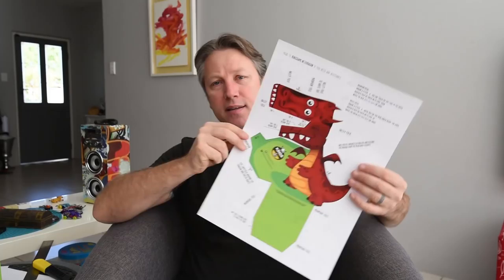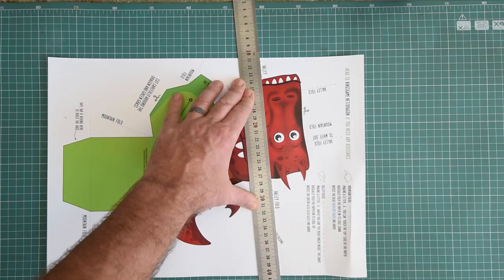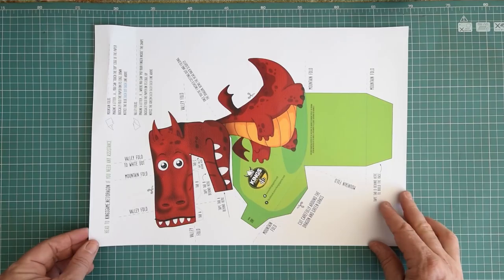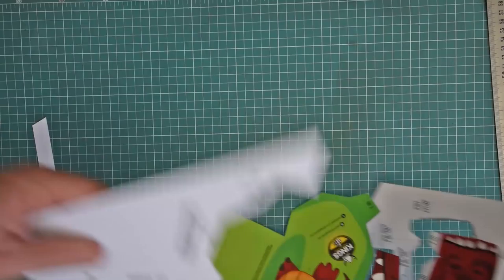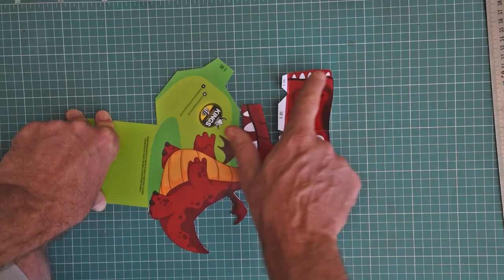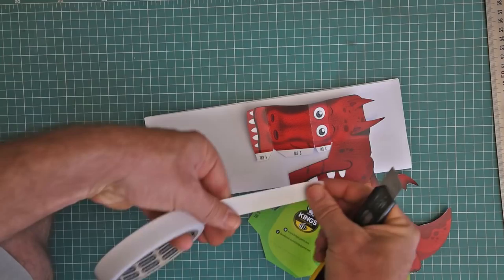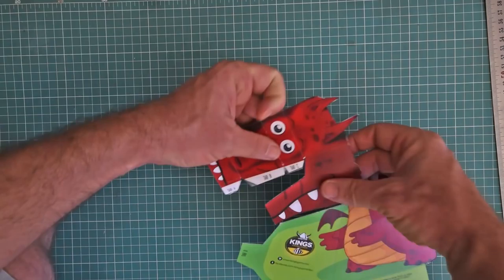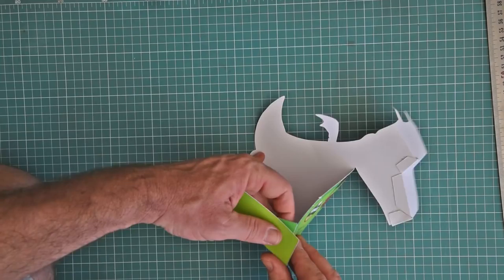Make an incredible 3d paper dragon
Create your own amazing dragon that will move its head towards you!  Must see.  Get your free 3d paper template to create your own...

Best printed size is A3: 297 x 420mm.

Our dragon was inspired by the Gathering for Gardner 3D dragon template which was inspired by the work of Jerry Andrus to celebrate Gathering for Gardner 3.